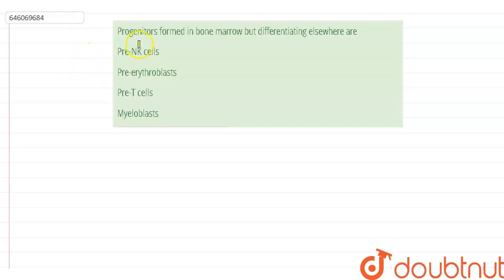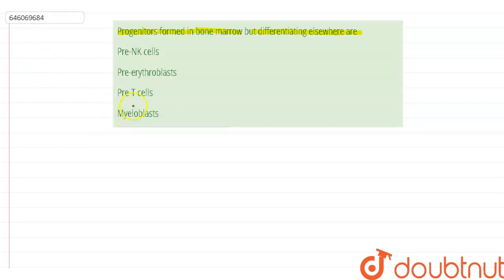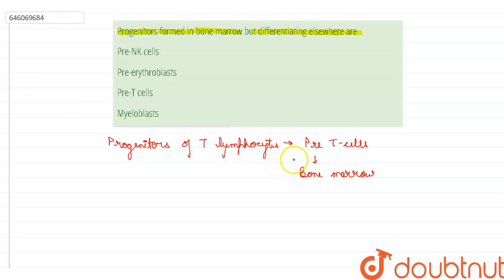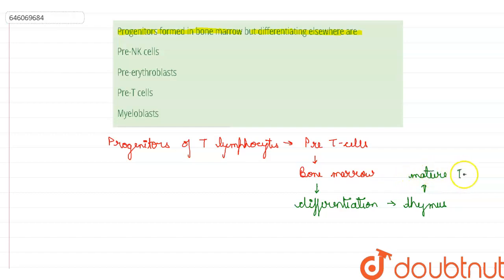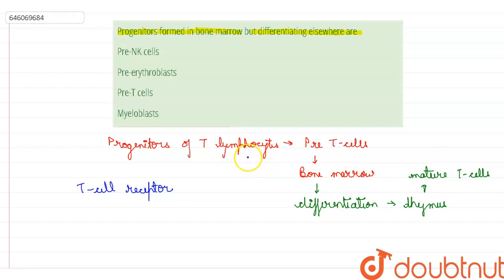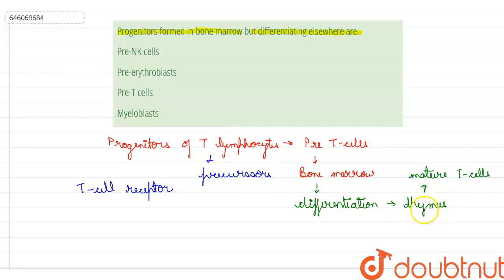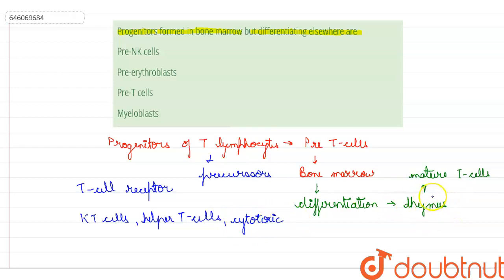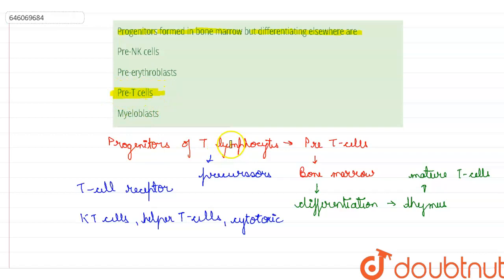Progenitors formed in bone marrow but differentiating elsewhere are | 12 | HUMAN HEALTH AND DISE...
Progenitors formed in bone marrow but differentiating elsewhere are
Class: 12
Subject: BIOLOGY
Chapter: HUMAN HEALTH AND DISEASE
Board:NEET

👉 Have Any Query? Ask Us.